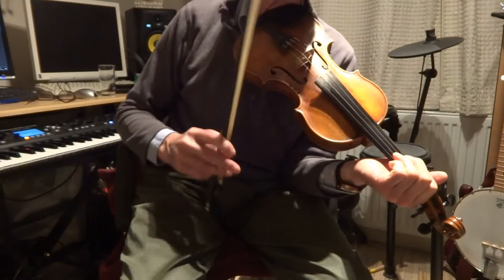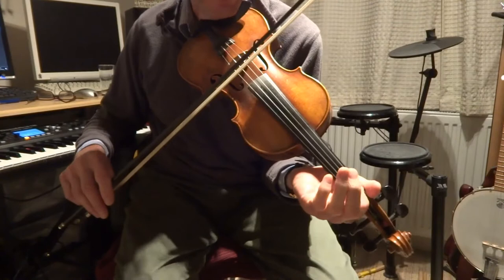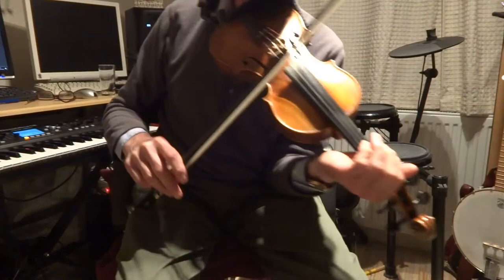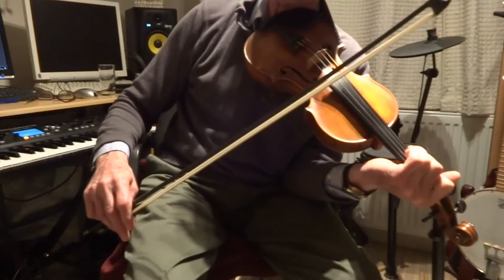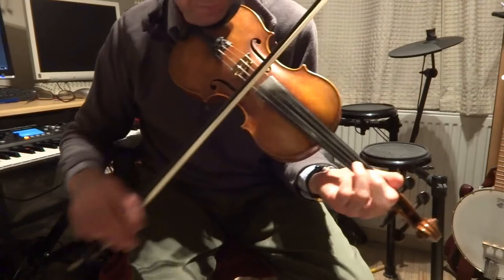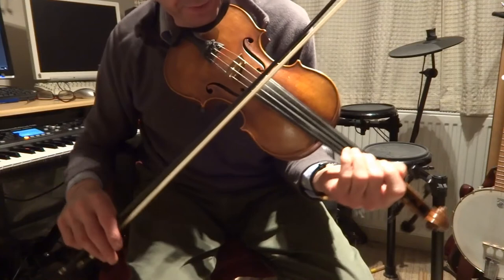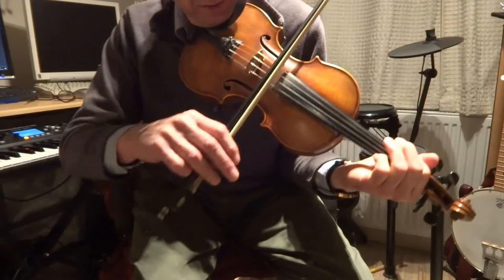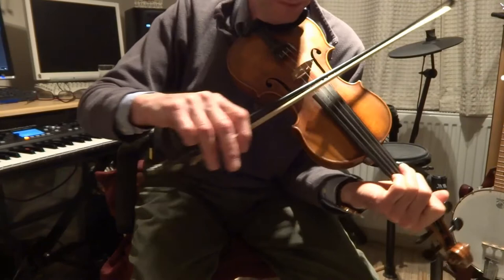Star of the County Down - fiddle playing lesson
This video has been made due to the number of people on Facebook who have requested a lesson in how to play this song. I hope it goes a little way in demonstrating how I interpret this tune.